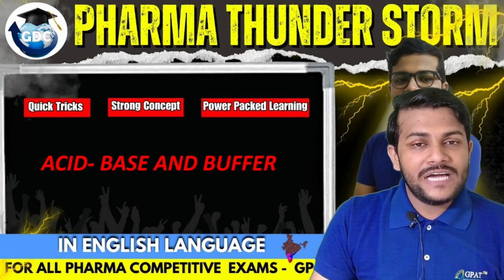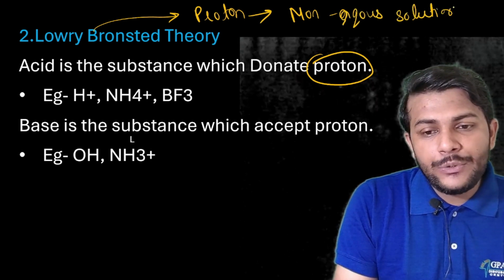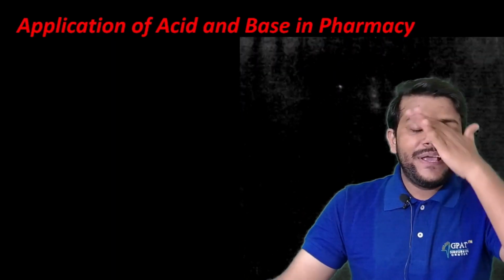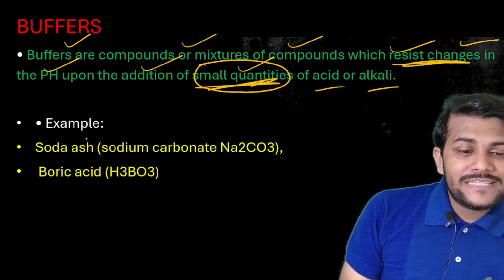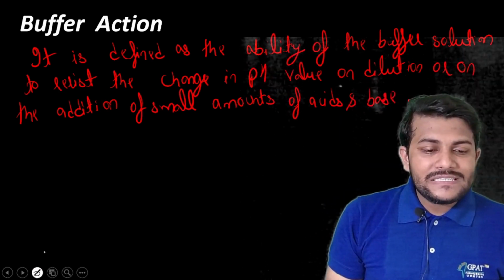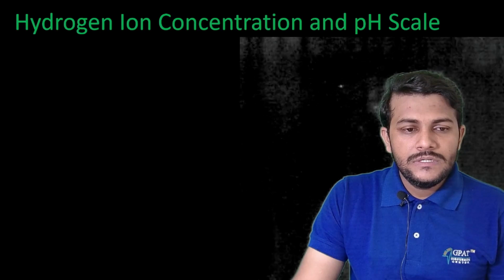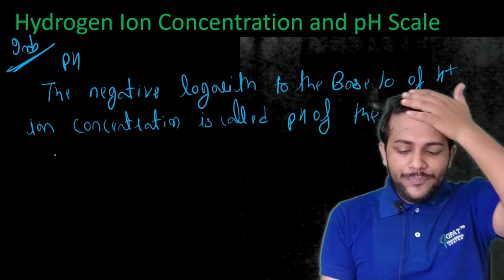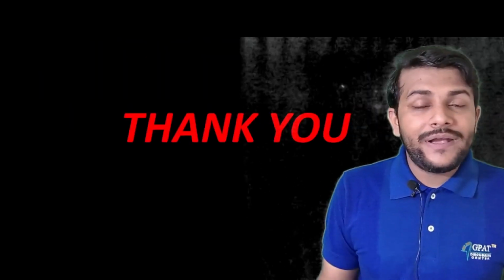Acid, Base & Buffer- Inorganic Chemistry | Pharma Thunderstorm |All exams preparation